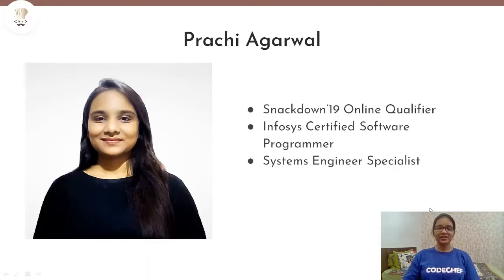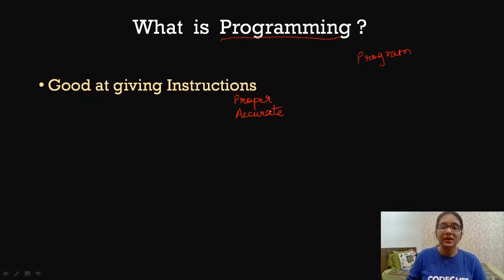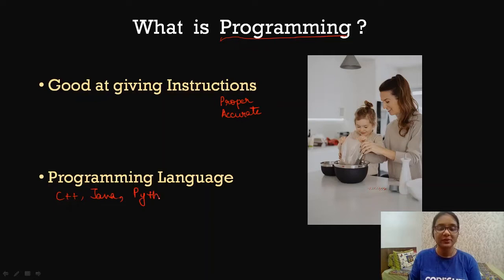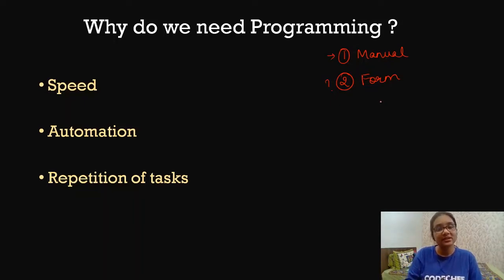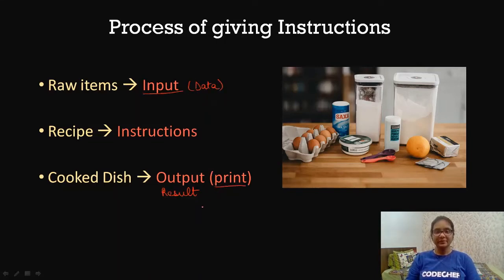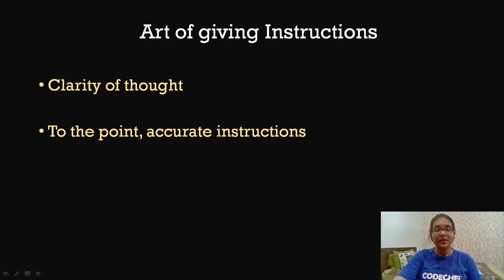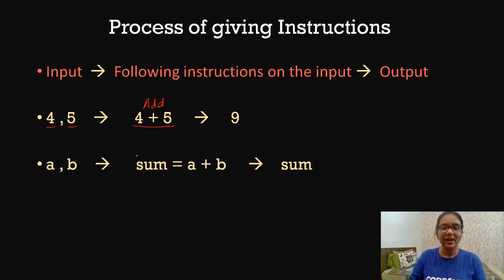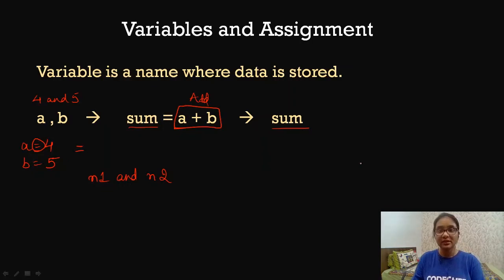1. Flowchart: Programming Basics | Introduction to Programming | Prachi Agarwal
This video explains the basic terminologies and understanding required to start with programming.

Series: Introduction to Programming
Video Title: Flowchart: Programming Basics
Educator Name: Prachi Agarwal